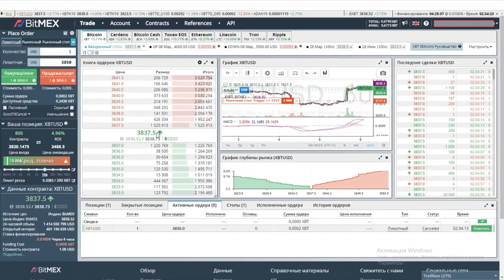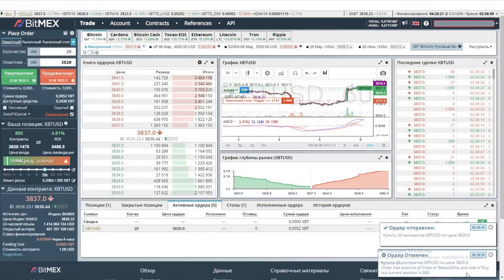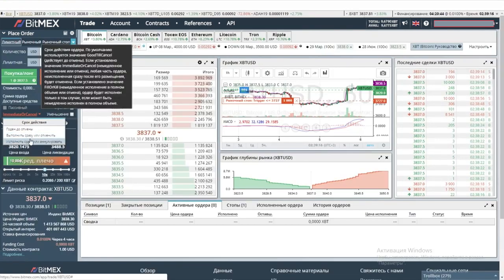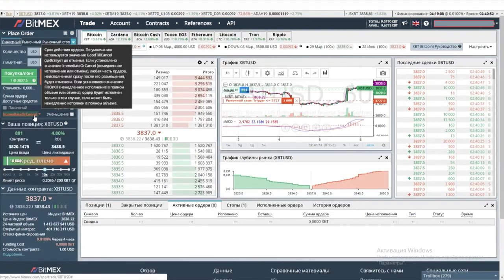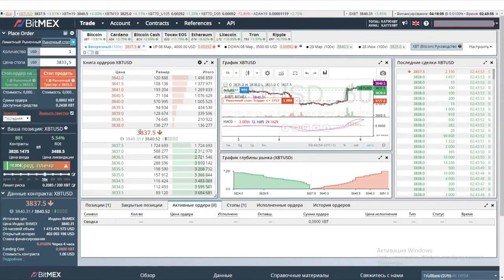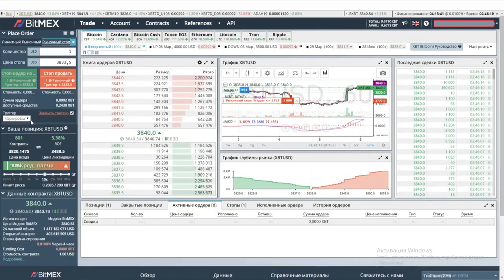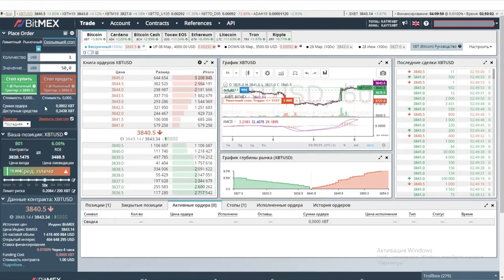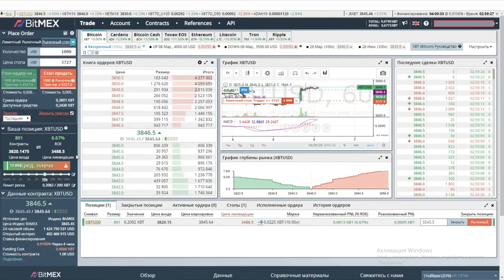BitMEX - ORDER TYPES. HOW TO TRADE!? # 2 Tick - passive, hidden, decrease. Trigger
✅ Bonus for Bitmex exchange.
The latest news from the world of cryptocurrency, blockchain, ICO, mining, crypto exchanges, trading. Cryptocurrency rate.
This is the second video on learning how to work with the bitmex exchange. And so in this video, we will look at orders, or rather, some of the nuances of their actual use.

We continue to systematically make videos on learning how to work with the bitmex exchange, so in order not to miss them and get all the most valuable information you need to subscribe to our channel and put a bell, these are mandatory conditions.

0:25 Learning how to work with the bitmex exchange
1:07 Tick passive on the BitMEX exchange
1:20 Aggressive orders on the BitMEX exchange
1:25 Passive orders on the BitMEX exchange
2:23 Hidden limit order on the BitMEX exchange
2:32 Tick hidden on the BitMEX exchange
3:22 Tick off decrease on BitMEX exchange
4:04 Good thing in cell
4:20 Good to cancel on BitMEX
4:45 Run right away or cancel at BitMEX
5:45 Execute the order immediately or cancel at the BitMEX exchange
6:26 Execute immediately or cancel at BitMEX
7:12 Market stop on BitMEX
7:22 Trigger on BitMEX
8:09 The trigger for the price with the globe exchange BitMEX
8:21 Index on the BitMEX Exchange
8:43 Price with a globe on the BitMEX exchange
9:22 Marking on the BitMEX Exchange
10:54 Tick close trigger on BitMEX
13:45 Profit Limits on BitMEX
14:15 Discount on Bitmex